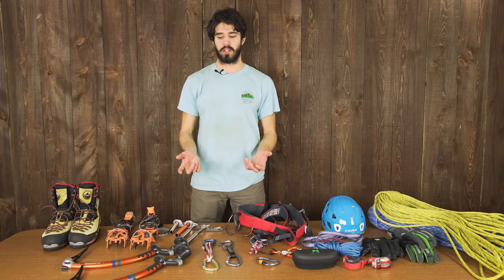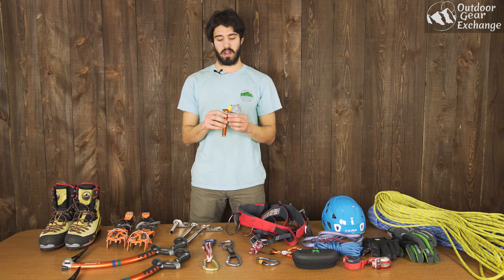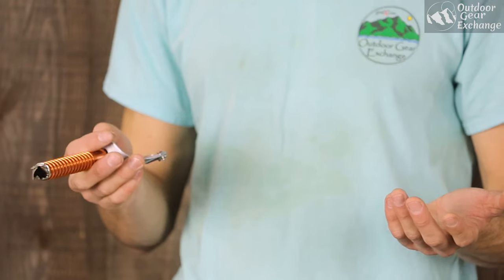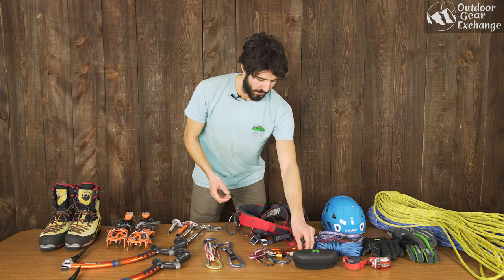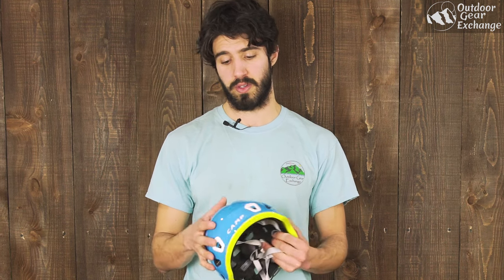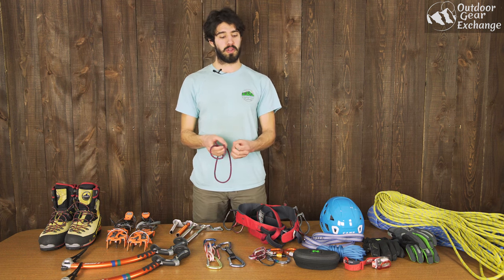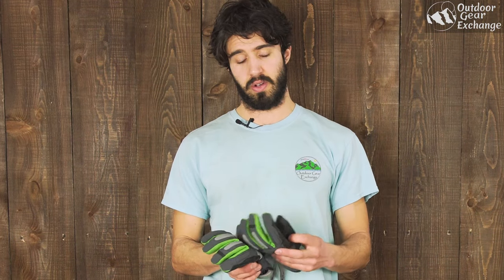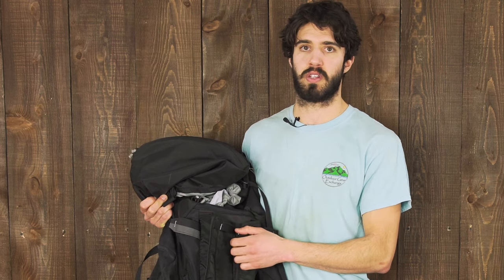Ice Climbing 101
Ice climbing is a sport unlike any other, which makes it a bit tricky to get into. In this video, Jaunny L. will go through the basic equipment he takes for a day of climbing out at Lake Willoughby or in Smugglers Notch.

Need to get into the nitty-gritty of trying to pick the right ice tool? We've broken it down on our blog!

If you find yourself needing a pair of Crampons we've got a handy guide that will give you the knowledge to make the right choice!